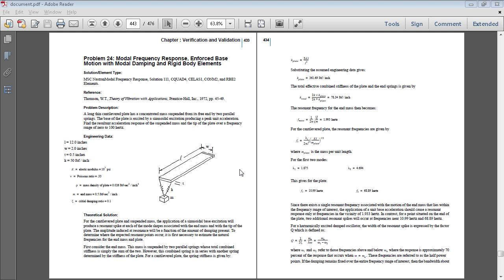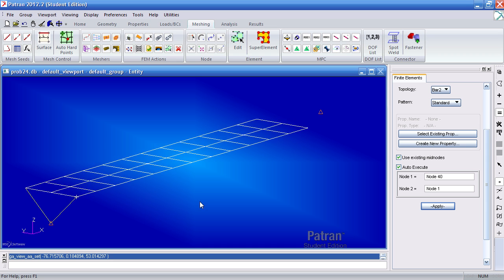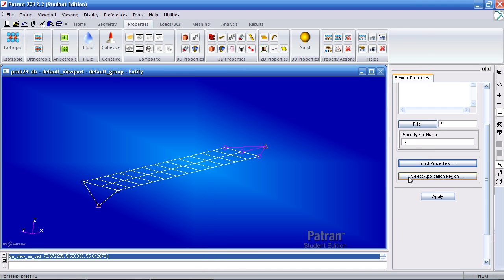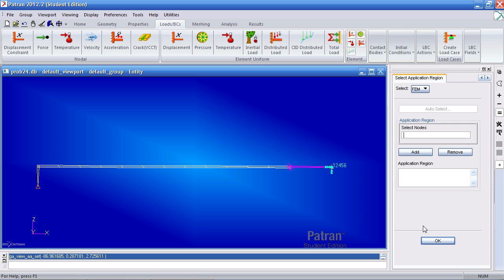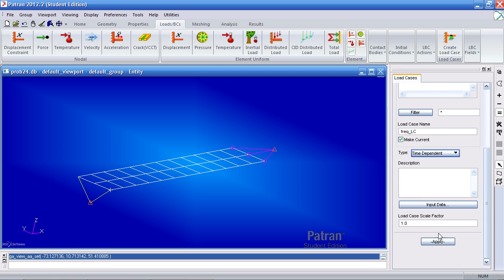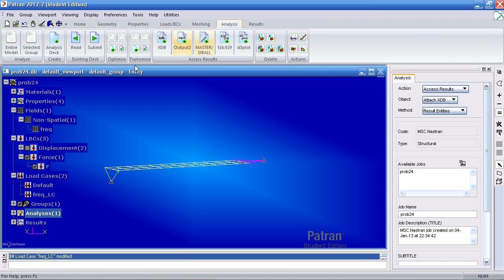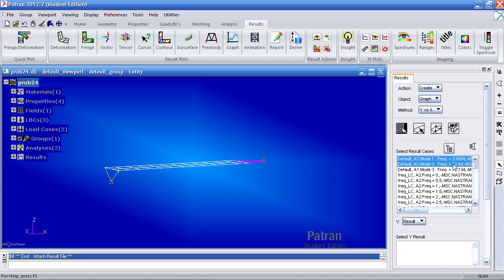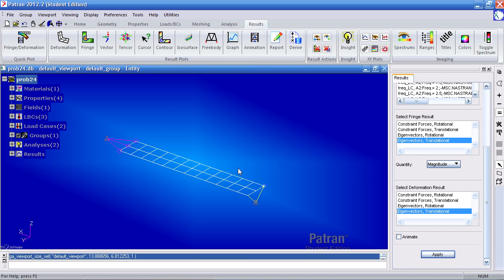MSC Nastran, Patran Tutorial - Modal Frequency Response, Enforced Base Motion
Problem Description: A long thin cantilevered plate has a concentrated mass suspended from its free end by two parallel springs. The base of the plate is excited by a sinusoidal excitation producing a peak unit acceleration. Find the resultant acceleration response of the suspended mass and the tip of the plate over a frequency range of zero to 100 hertz.

SR_SE_MSCNASTRAN_PROBLEM_24